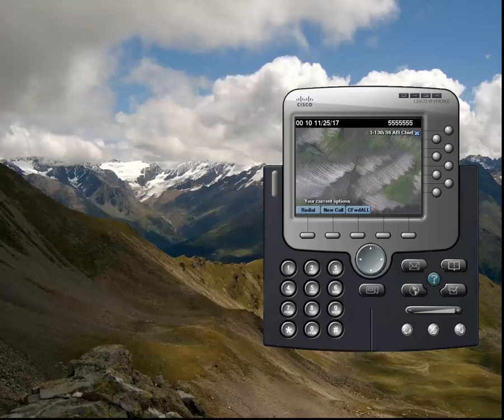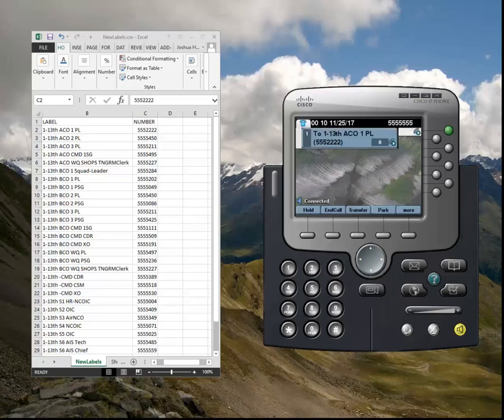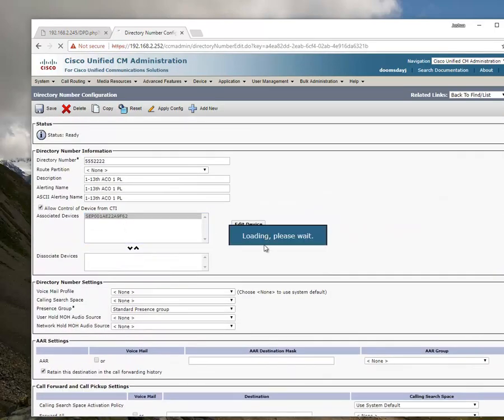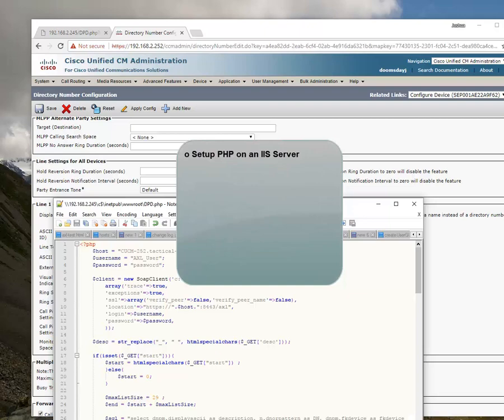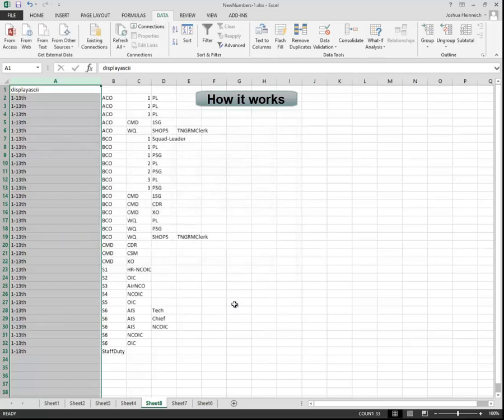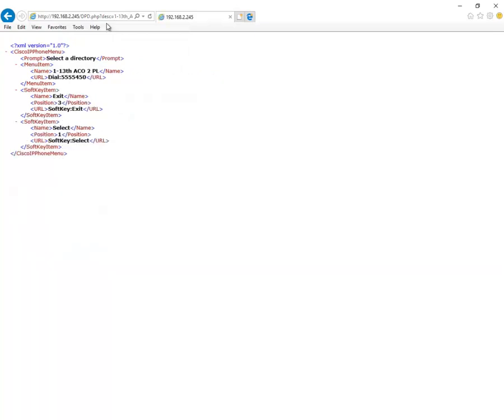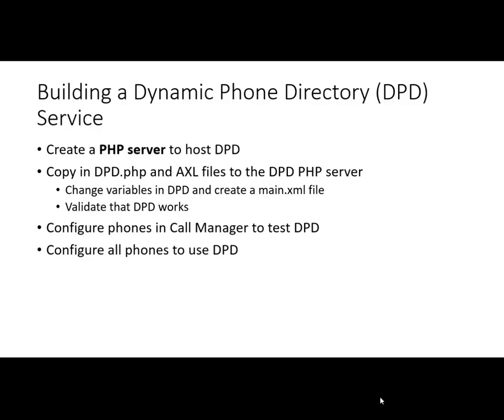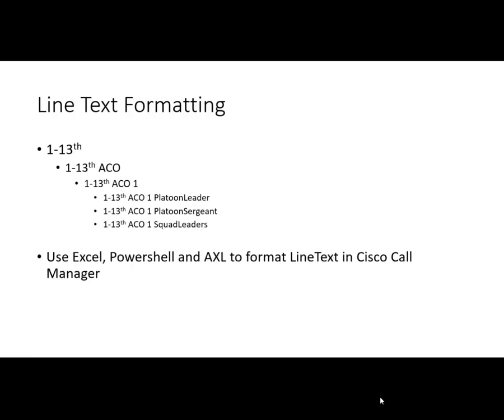Dynamic Phone Directory: Intro (1 of 7)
The Dynamic Phone Directory (DPD) uses the line text label of each phone line in a Call Manager to generate a hierarchical, browse-able directory for Cisco IP Phones. Files below: